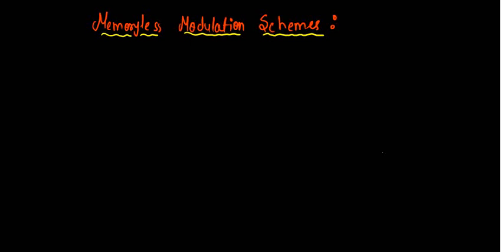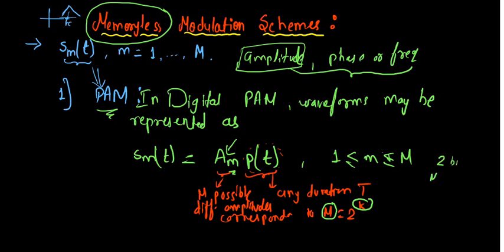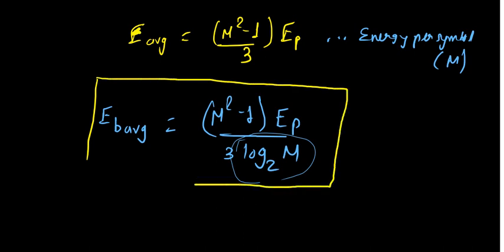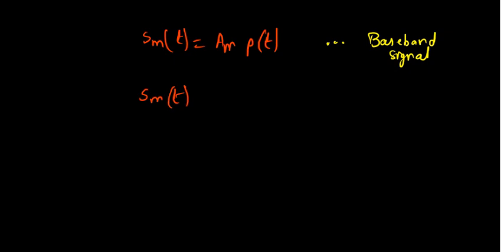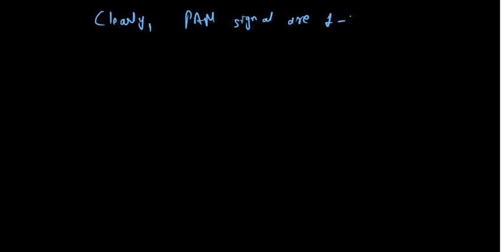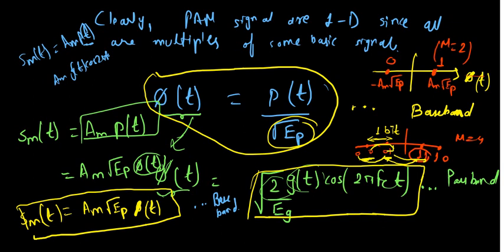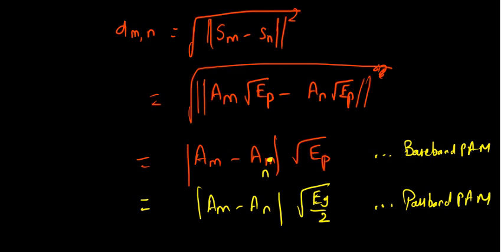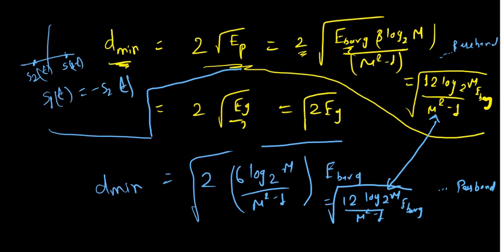Pulse Amplitude Modulation (Amplitude Shift Keying)